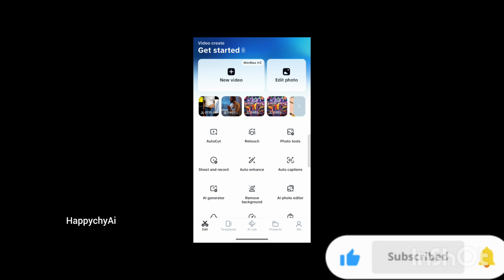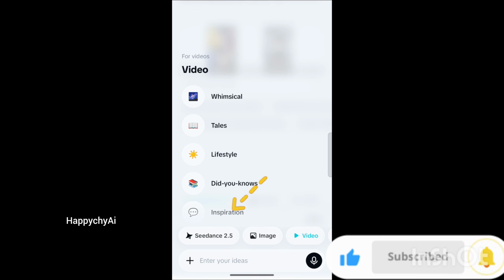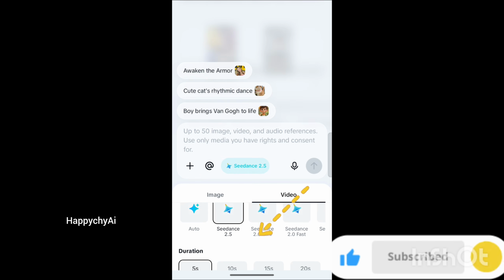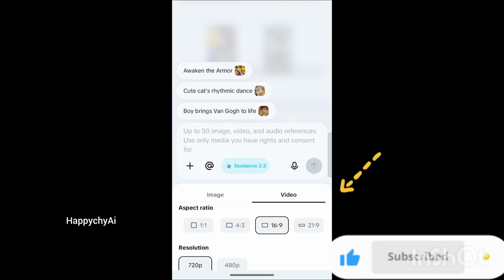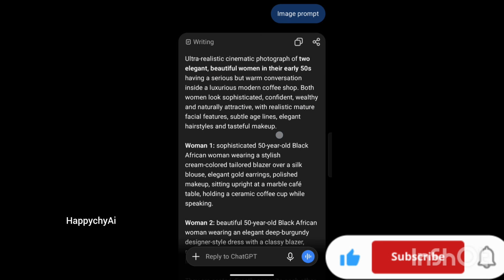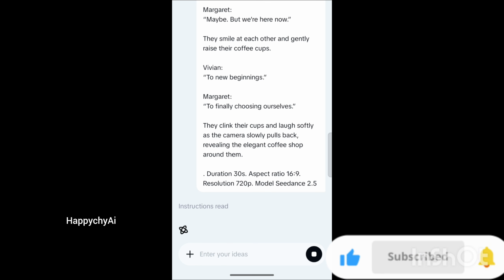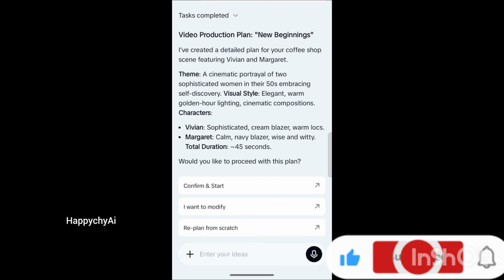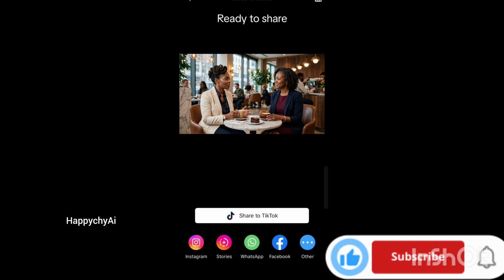NEW APP! Create 30-Second AI Videos in ONE Generation with Seedance 2.5 — FREE!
NEW APP! Create 30-Second AI Videos in ONE Generation with Seedance 2.5 — FREE!  Create **30-second AI videos in ONE generation with Seedance 2.5 — FREE!** 🚀 In this tutorial, I’ll show you how to use this **new AI video generation app** to create high-quality **AI videos with Seedance 2.5** without generating multiple clips and combining them manually.

If you’re interested in **AI filmmaking, AI video generators, text-to-video AI, cinematic AI videos, and free AI tools**, this tutorial will show you exactly how to get started.

* How to access the new AI video generation app
* How to use **Seedance 2.5 for FREE**
* How to create a **30-second AI video in one generation**
* How to write effective AI video prompts
* How to generate longer and more engaging AI scenes
* Tips for getting better results from Seedance 2.5

Whether you're a beginner, content creator, YouTuber, or someone interested in **AI filmmaking**, this method can help you create impressive AI videos much faster.

⏱️ **TIMESTAMPS**
00:00 – Introduction
00:35 – What is Seedance 2.5?
01:15 – How to access the new AI video app
02:00 – Creating your first AI video
03:00 – Using prompts with Seedance 2.5
04:00 – Generating a 30-second AI video
04:40 – Results & final tips